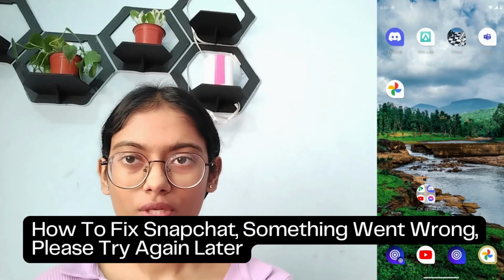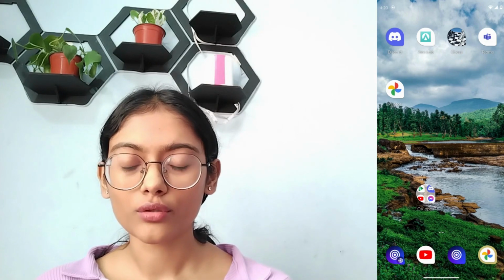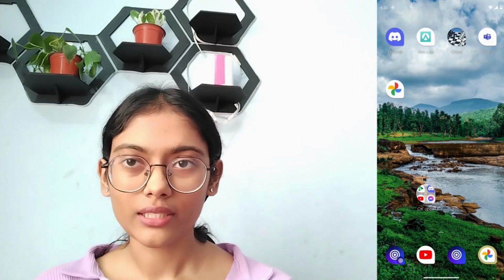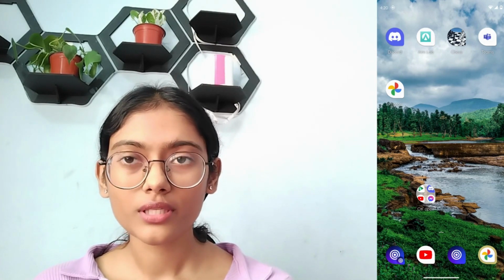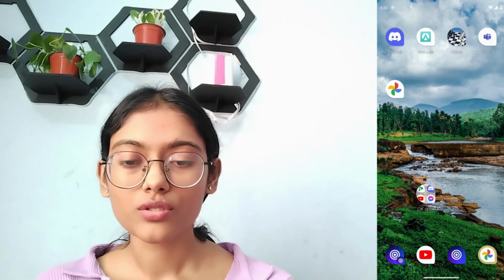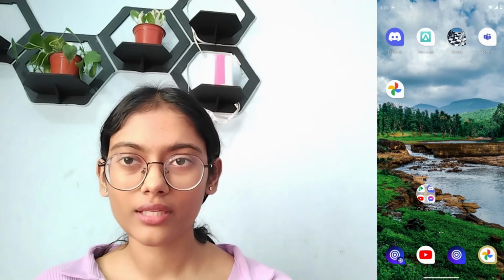Snapchat: Something Went Wrong, Please Try Again Later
In this comprehensive guide, we'll help you troubleshoot and fix the "Snapchat: Something Went Wrong, Please Try Again Later" issue. We understand how frustrating Snapchat errors can be, but worry not – we've got you covered. Learn how to resolve Snapchat issues and navigate through common error messages. Our step-by-step Snapchat support guide will ensure you're back to enjoying your Snapchats in no time.

Timestamps:
00:12 - Introduction to Troubleshooting Snapchat Errors
00:35 - How to Resolve Snapchat Issues
00:59 - Navigating Common Snapchat Error Messages